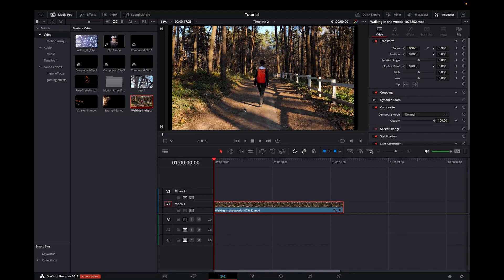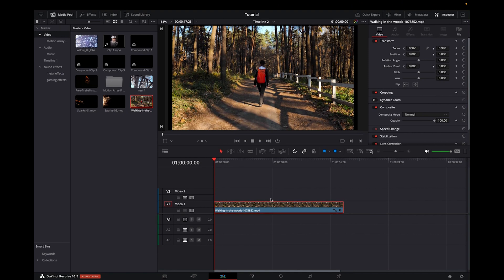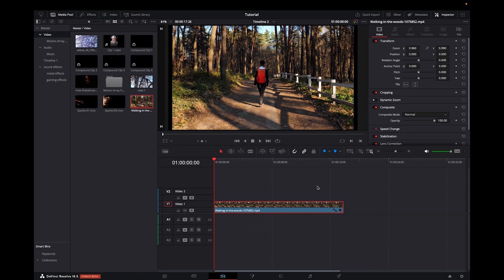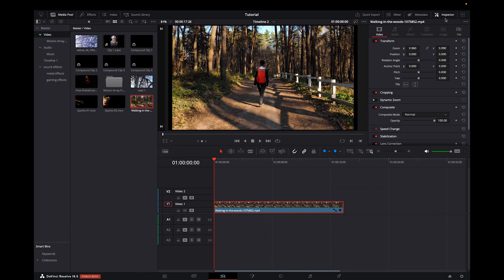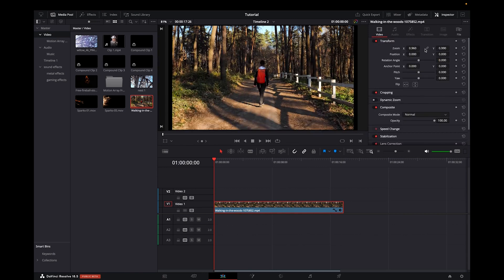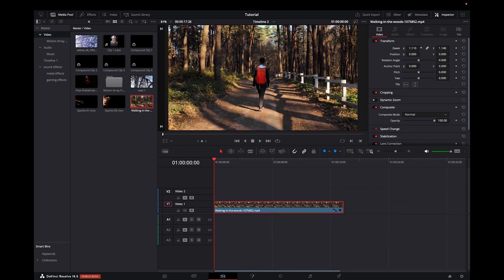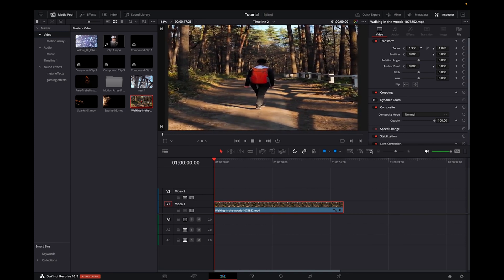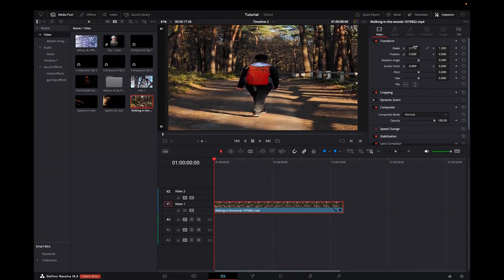How To Resize Images & Videos In DaVinci Resolve 18.5